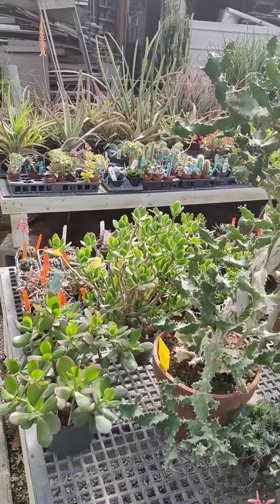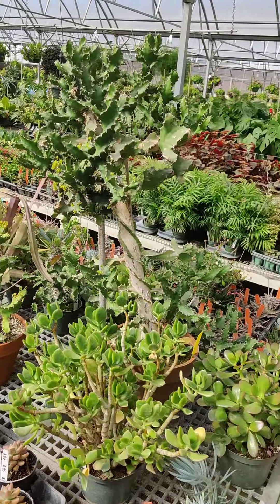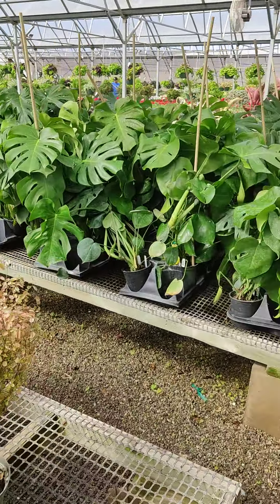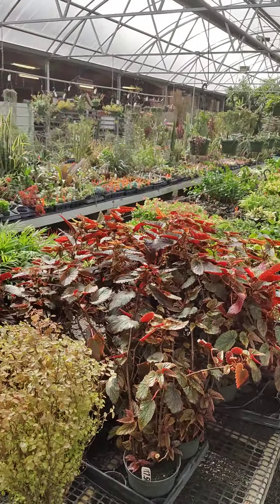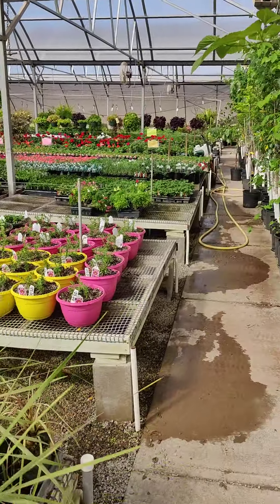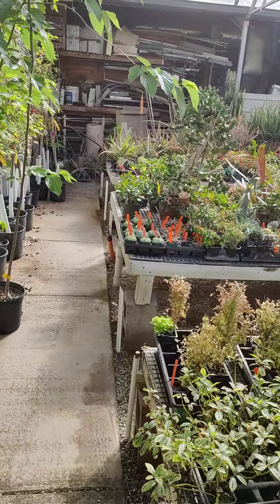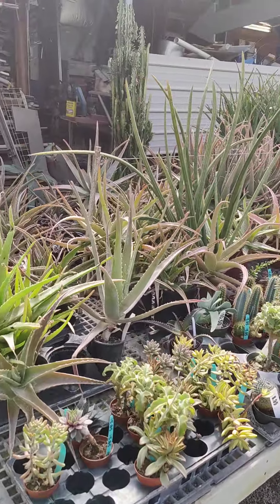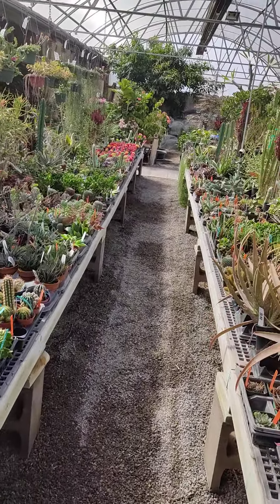taggart's in Hennessy Oklahoma